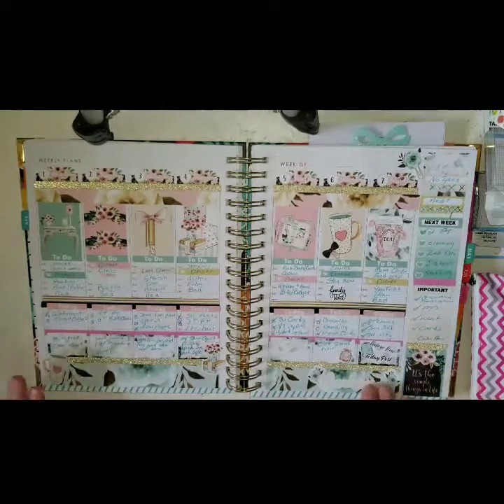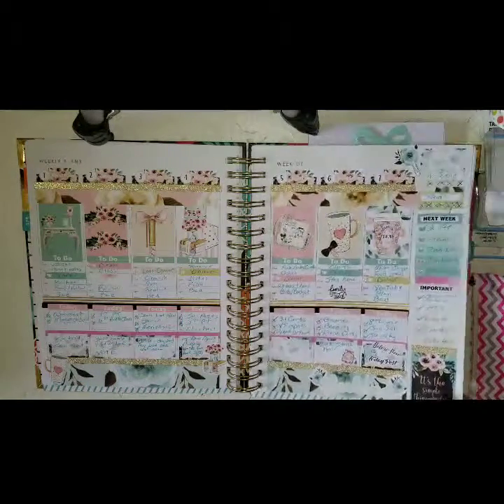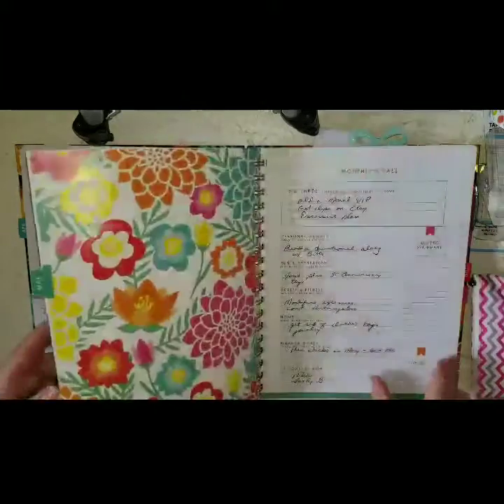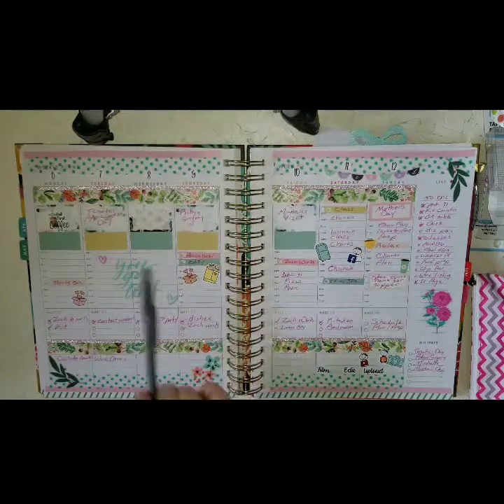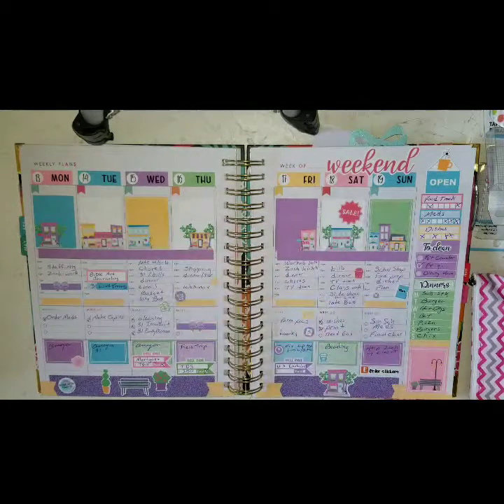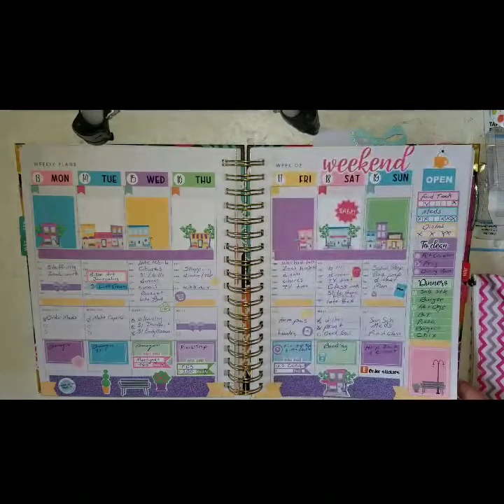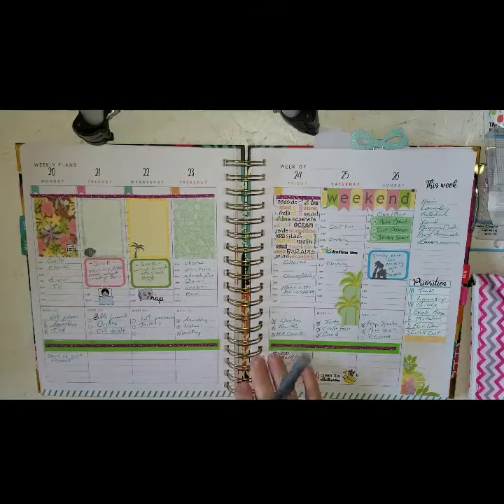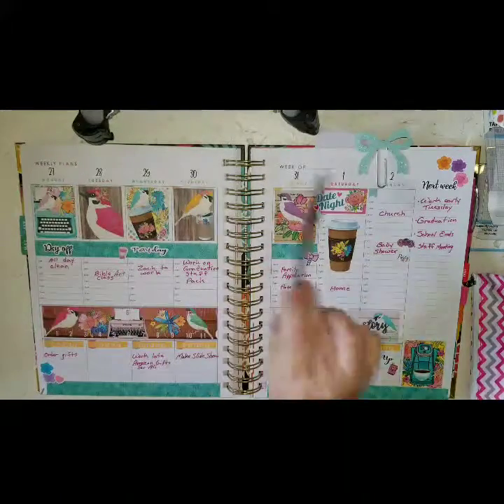Walk through my planner Apr-June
Cannot believe how long I have been away!  Crazy life wrapping up the school year.  Please enjoy looking back at my planner and a peak at what I am using this week.